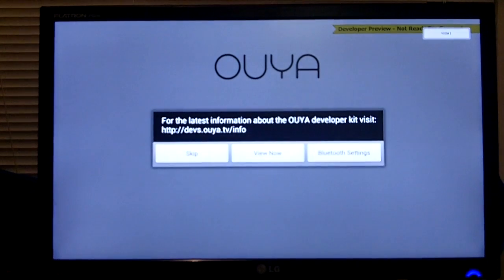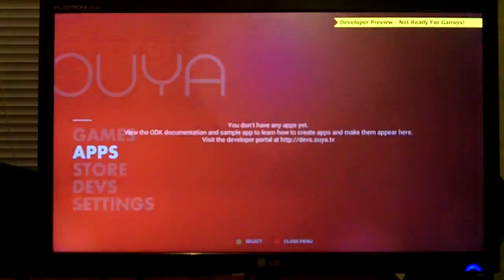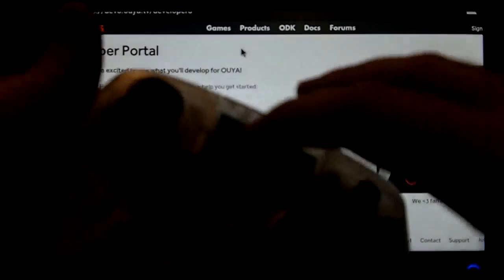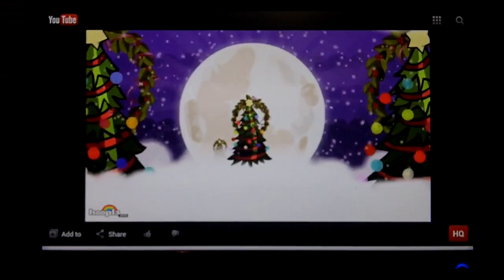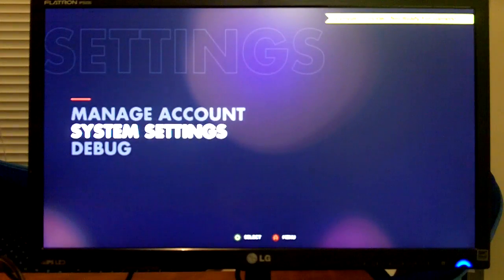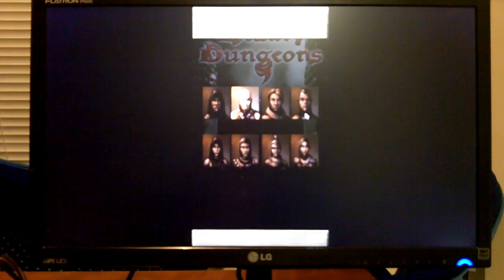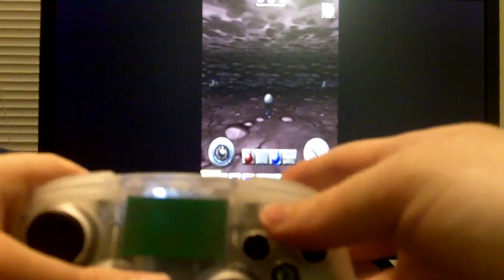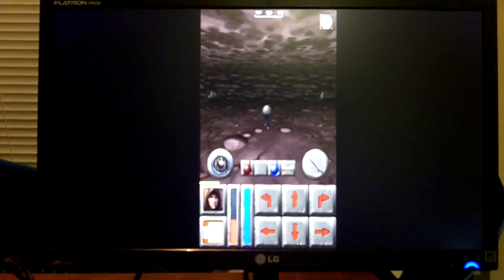OUYA Development Kit Indepth Overview The Interface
This is an overview of the parts that come with the OUYA development kit with a bit of commentary on what my first impressions of the console are.  Here I cover the interface, menus, video performance, internet browsing, and playing a game.